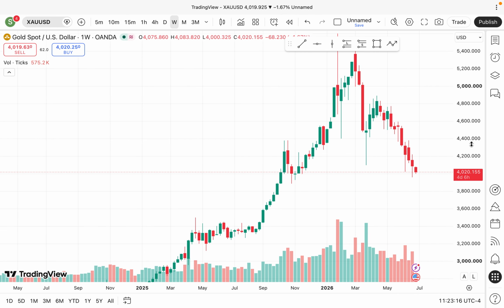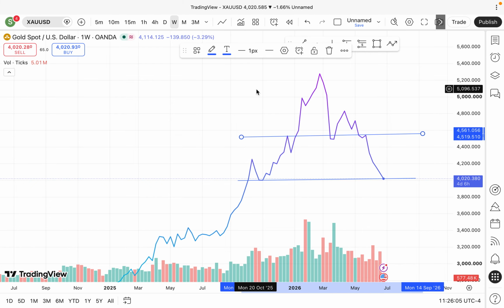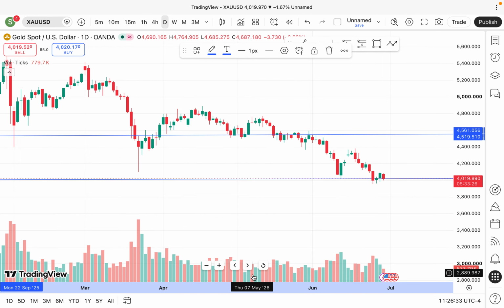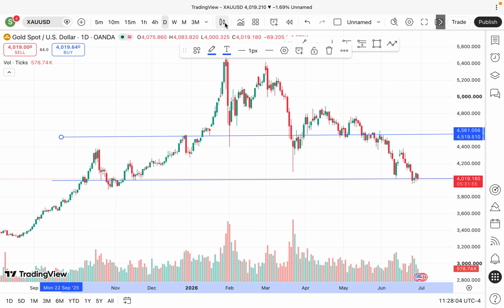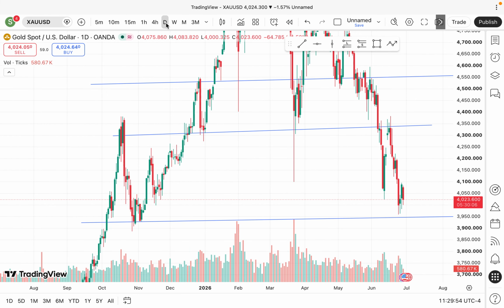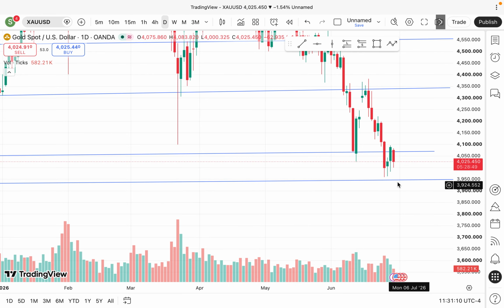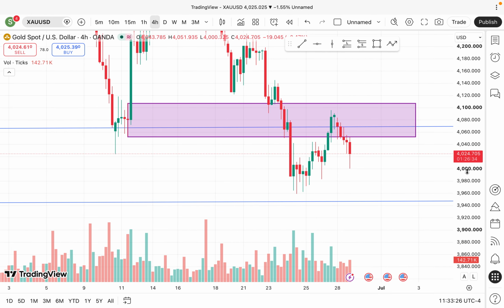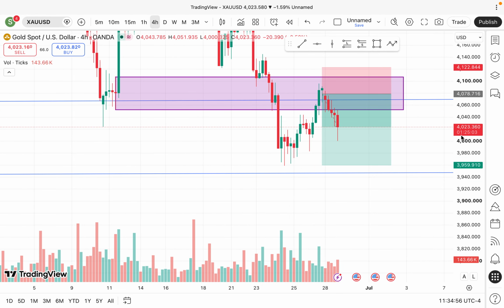How to Analyze XAUUSD(GOLD) from beginner to professional